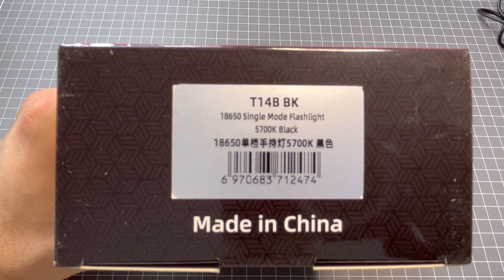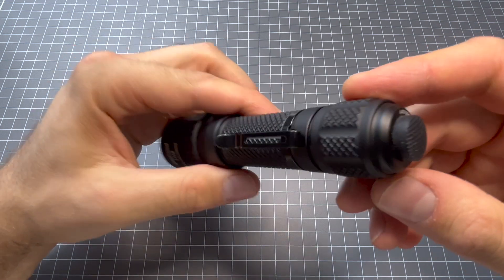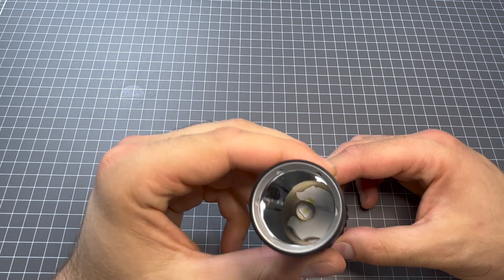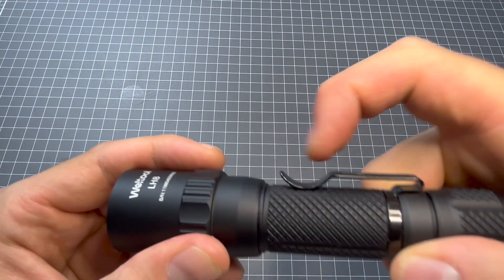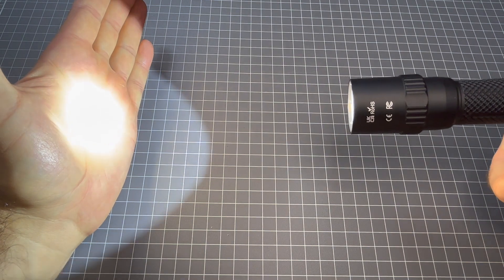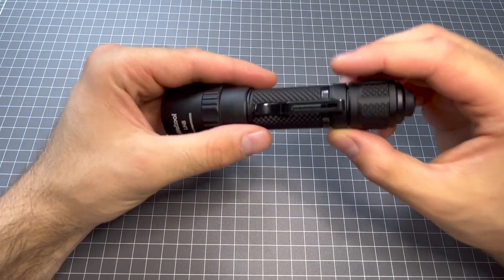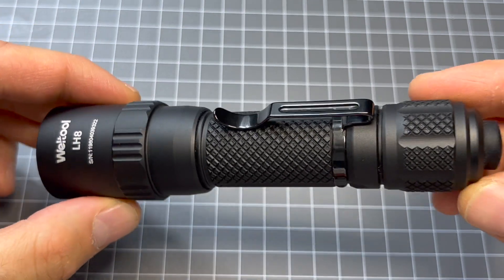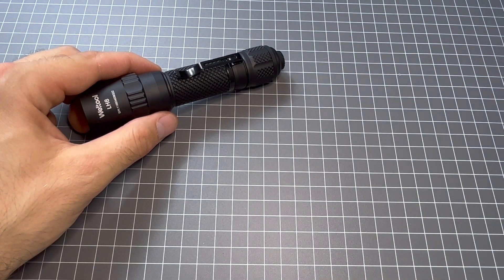Weltool T14B LH8 Head - Detailed review